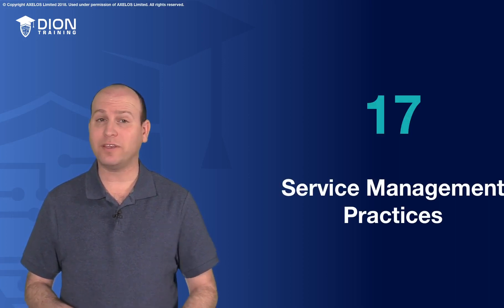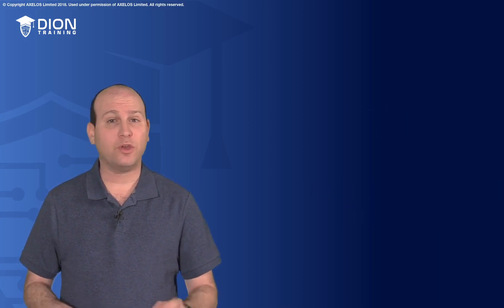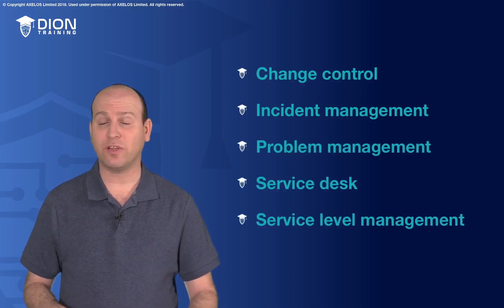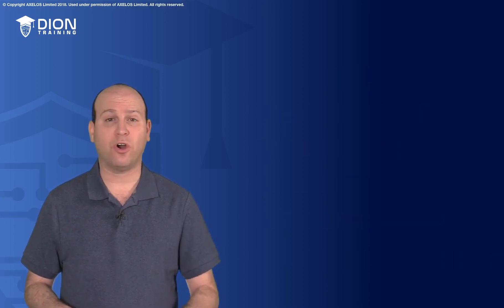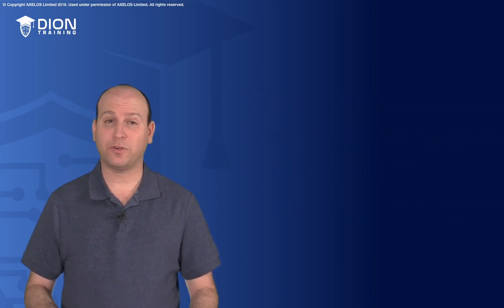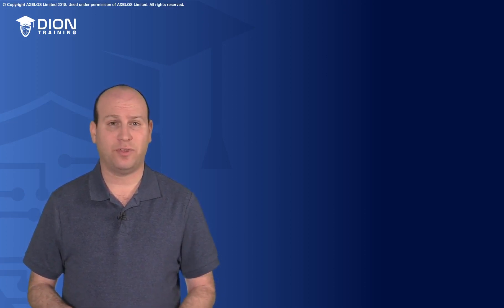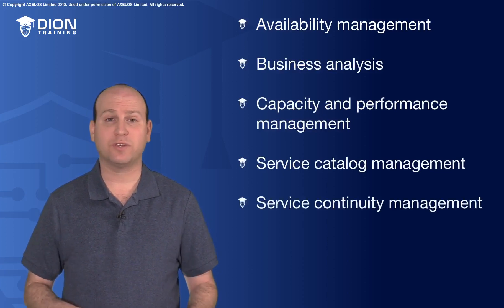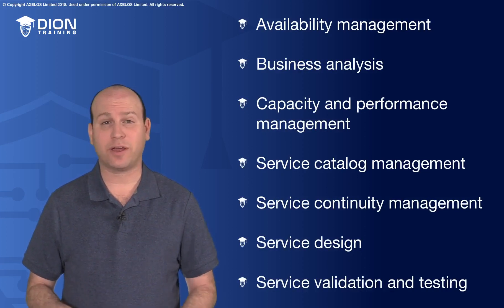Service Management Practices